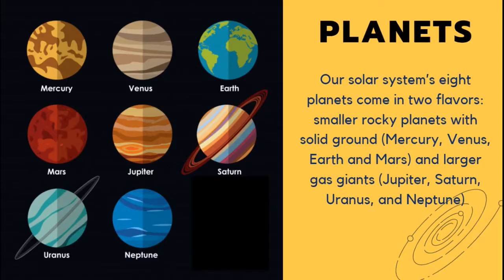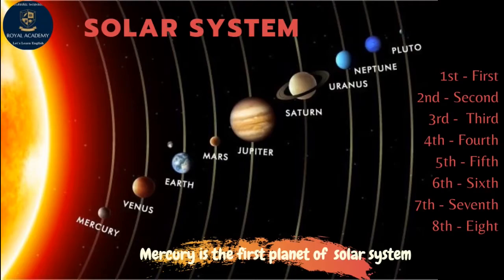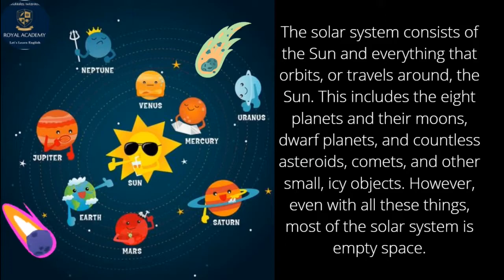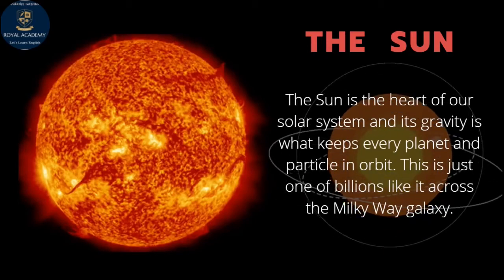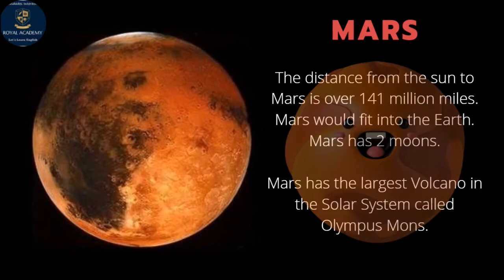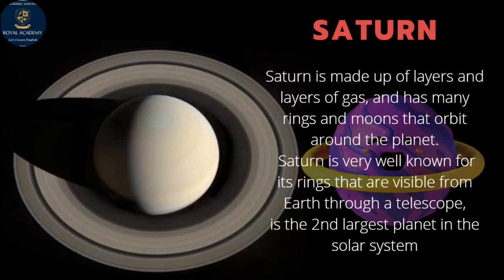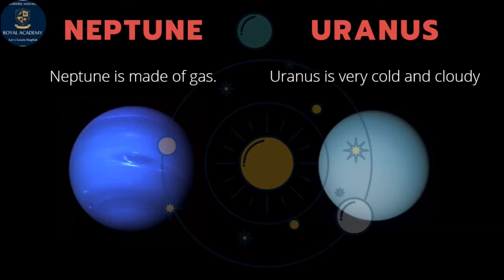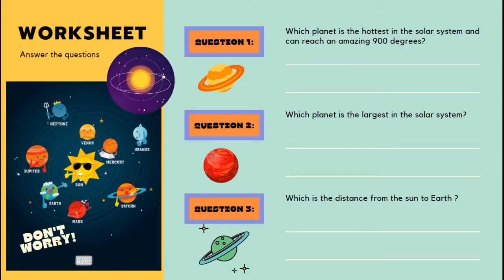SolarSystem​ RoyalAcademyEnglish​​| 🌏The Solar System🌌☀️ | 7 th-6 th-5 th Grade Week 4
No te olvides de Subscribirte y compartir. Para mas contenido visita nuestras paginas.
Si quieres tu propio sistema solar en la palma de tus manos ingresa a la siguiente página.